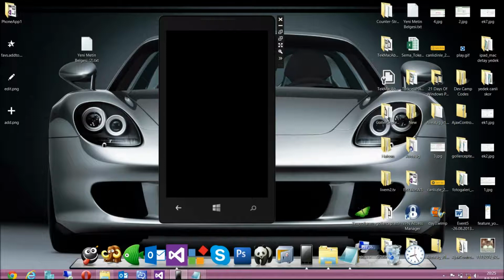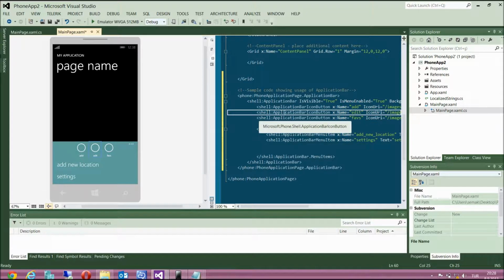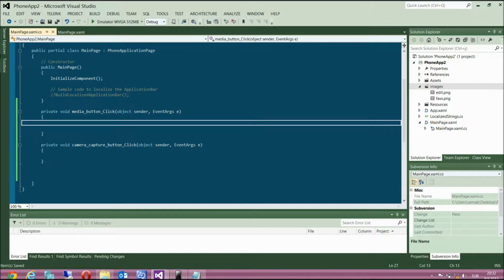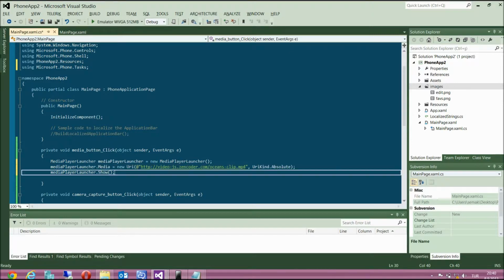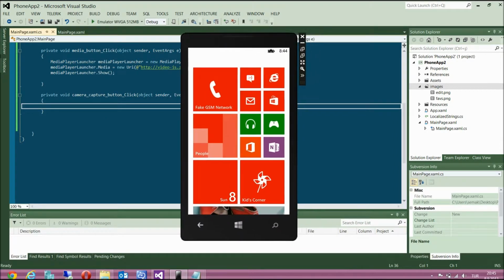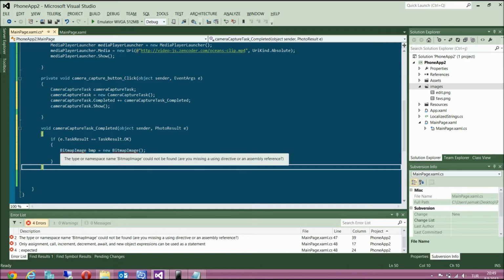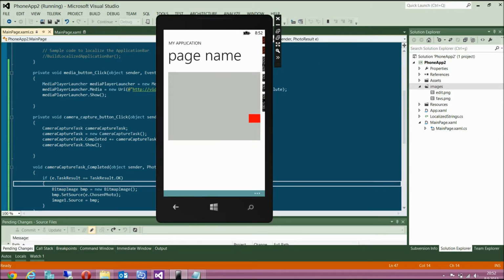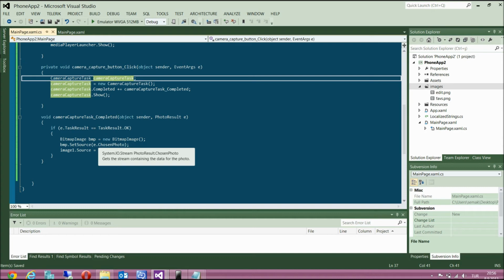Windows Phone Developer Camp Day-8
Launchers and Choosers in Windows Phone